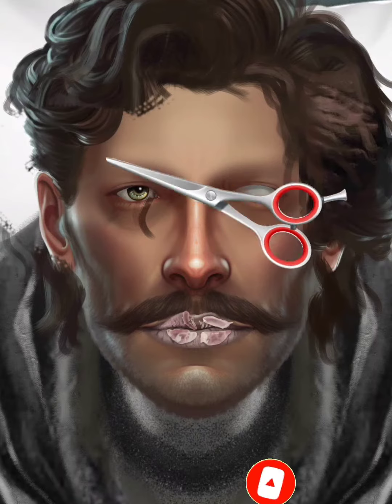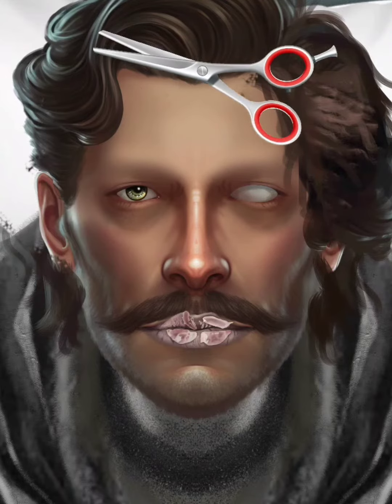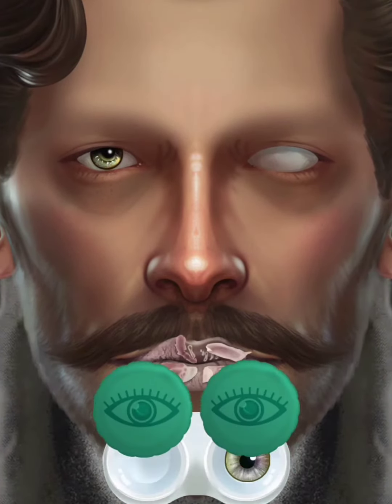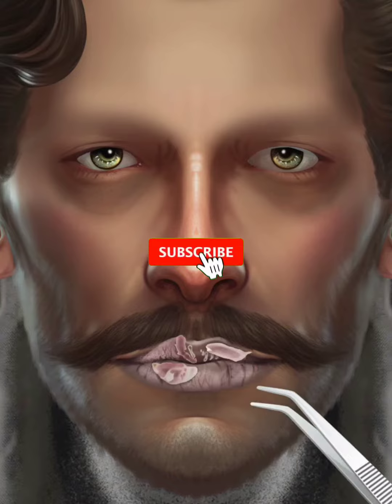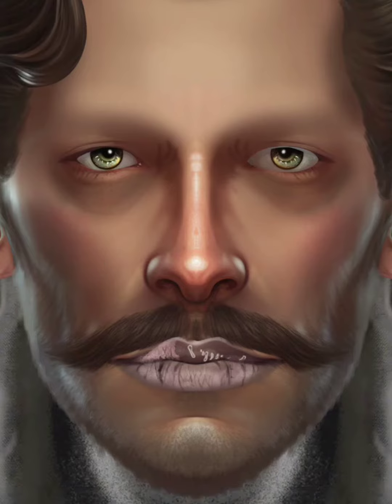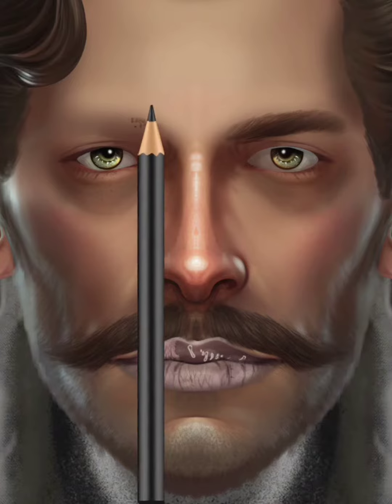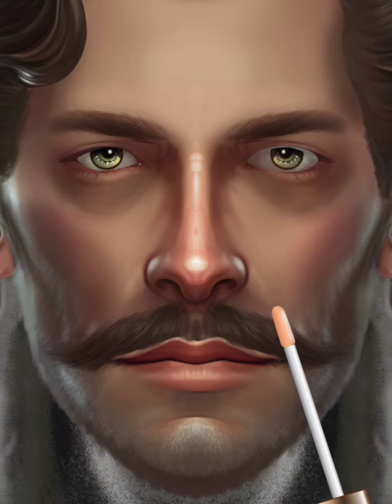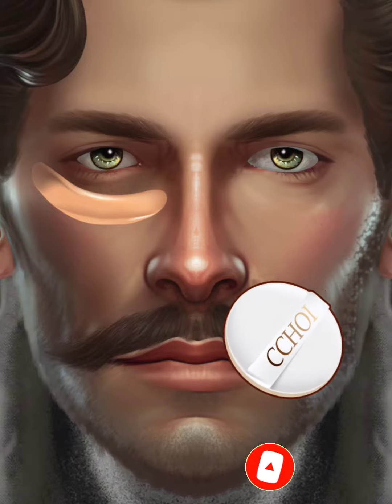ASMR Homeless man transform